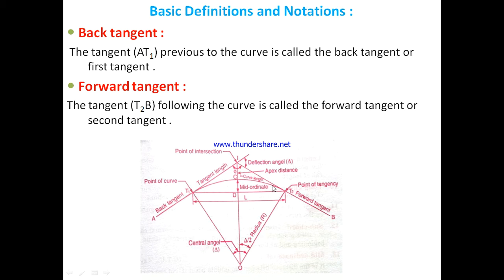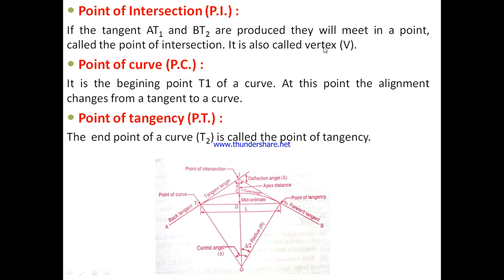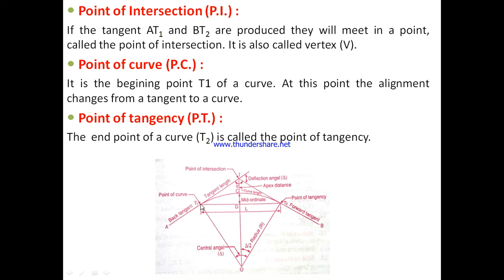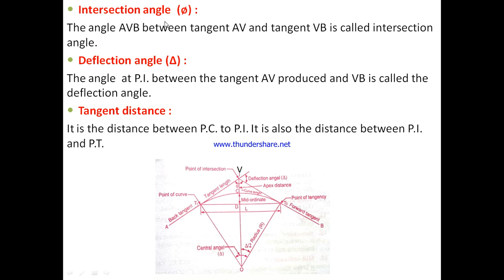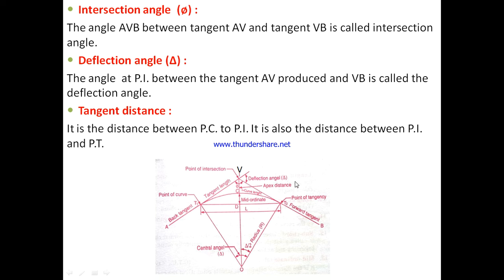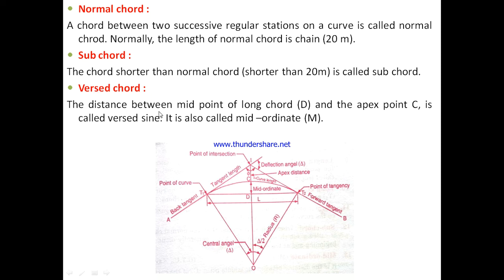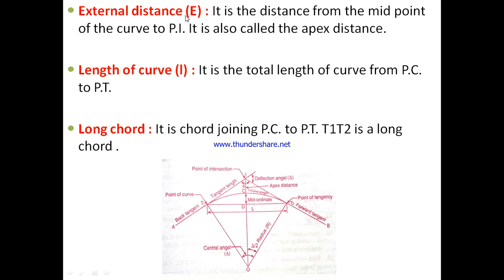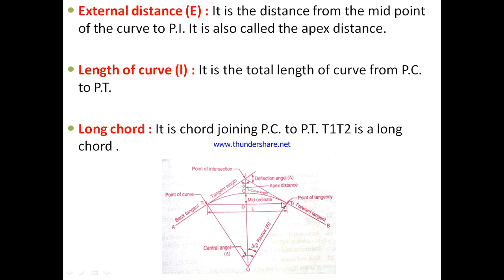Module - 3 Basic definitions and notations of simple curve 18CV45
Basic definitions and notations of simple curve